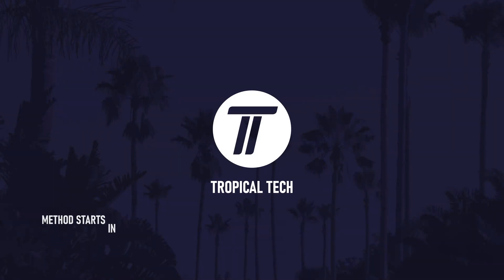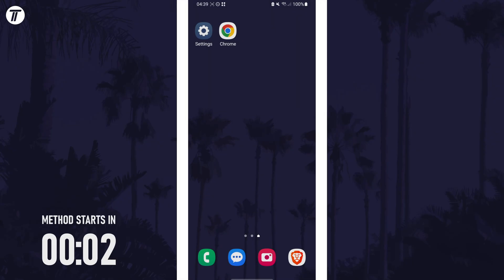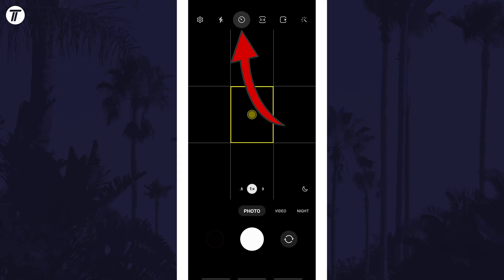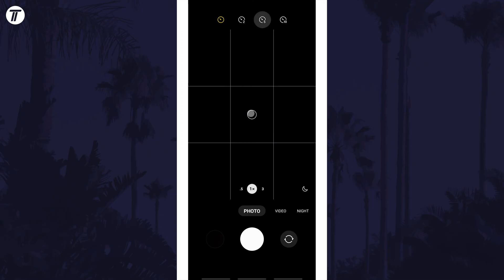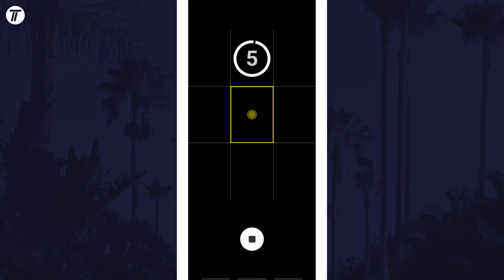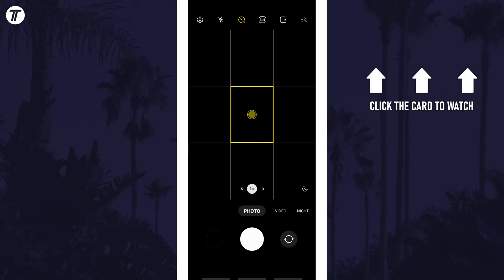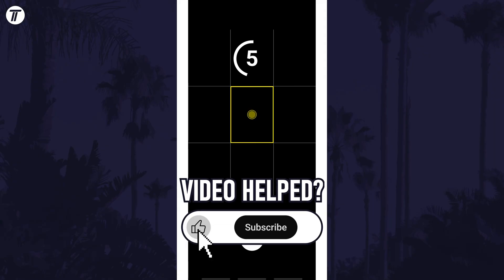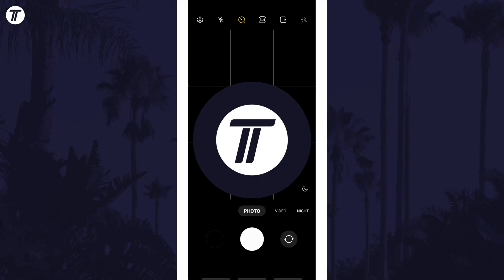How to Turn ON Camera Timer on Samsung Phone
Want to know how to turn on camera timer on Samsung phone? This video will show you how to enable camera timer on Samsung phone. You might want to know how to set camera timer on Samsung phone to delay picture taking by a few seconds. The method will work on all Samsung phones including Samsung Galaxy S23, Galaxy S24, Samsung Galaxy A series and more! Hopefully today’s video helps show you how to disable how to turn on timer on camera on Samsung phone!